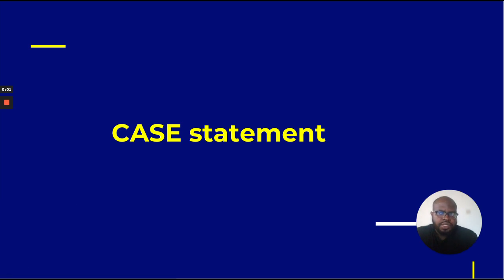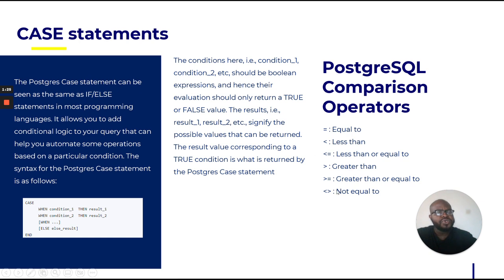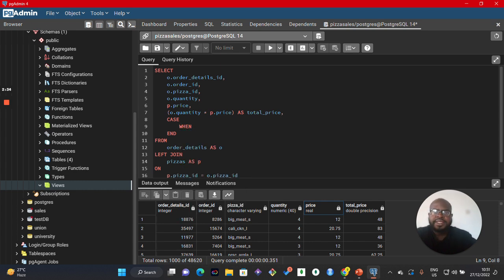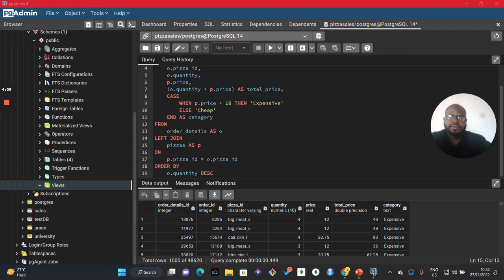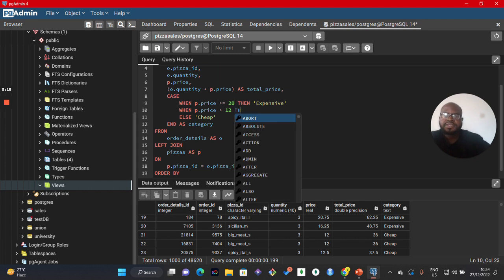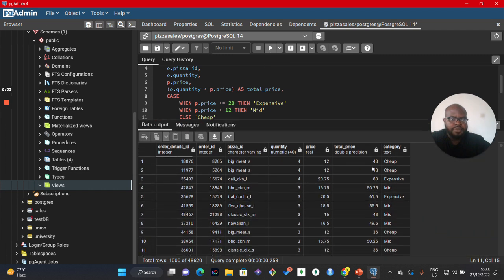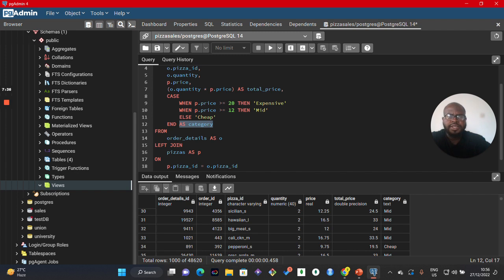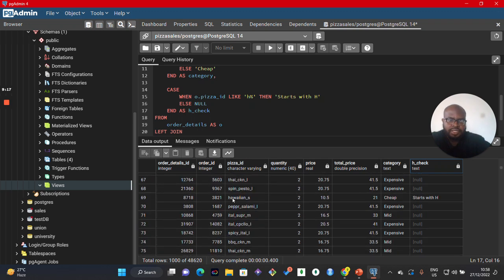37 CASE Statements